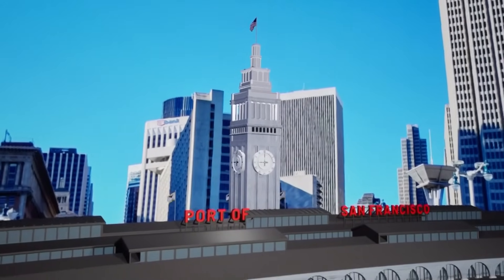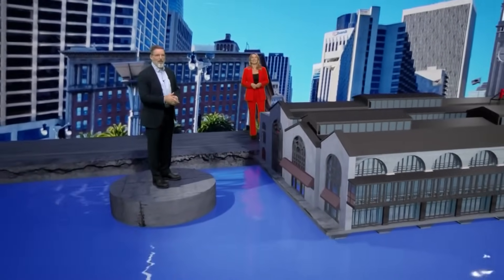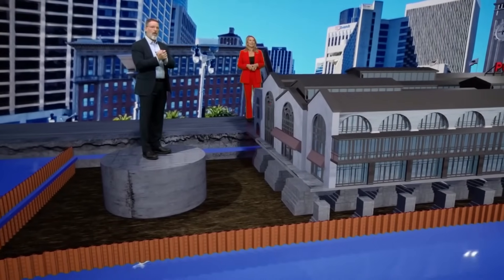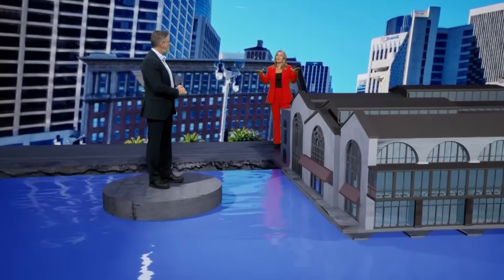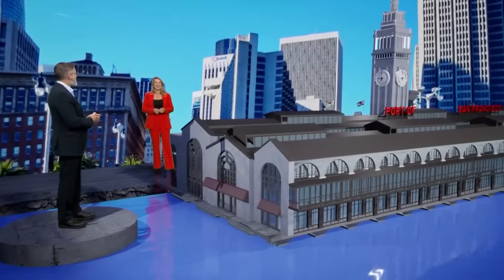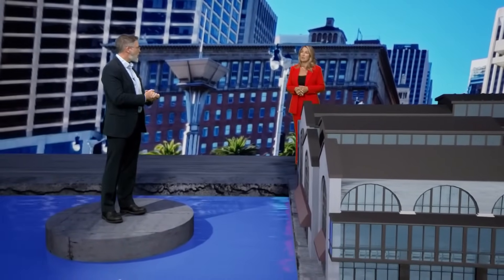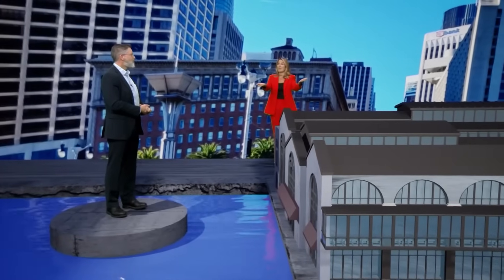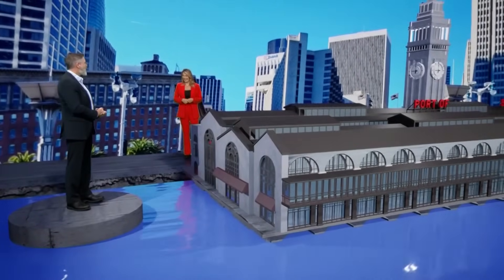How the SF Ferry Building will be raised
Port of San Francisco engineer Steve Reel explains how the SF Ferry Building will be raised seven feet with help from the KPIX virtual reality set.